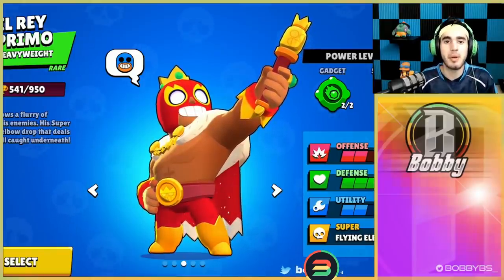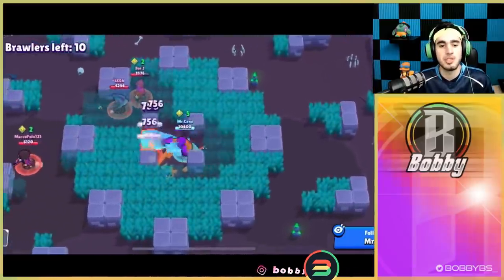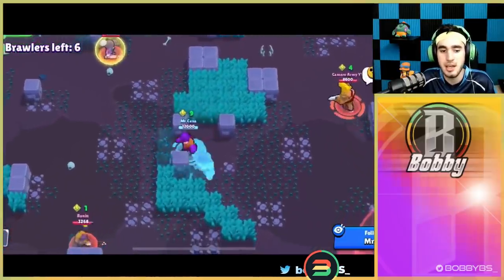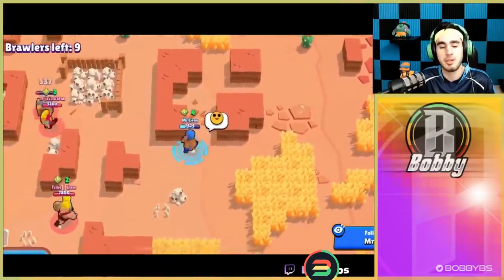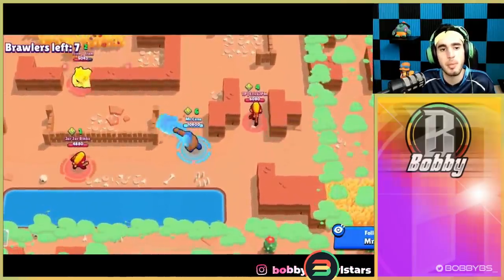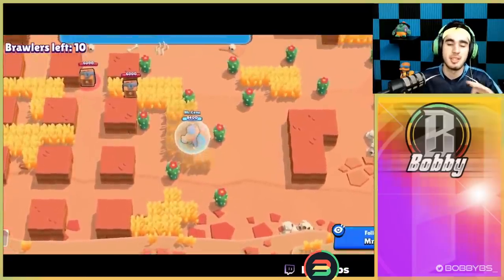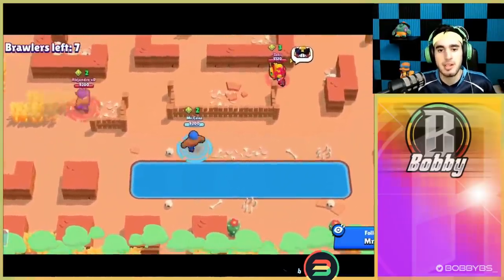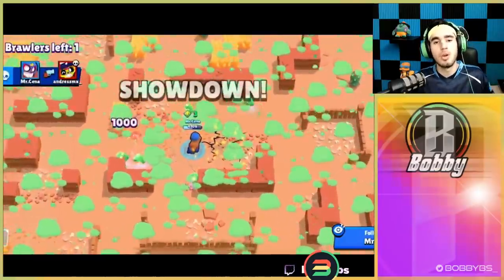WORLD RECORD PRIMO | 1700 TROPHIES